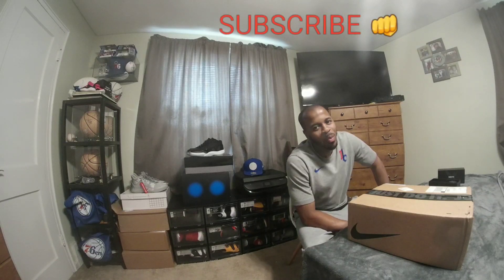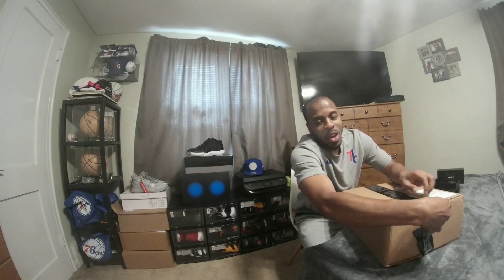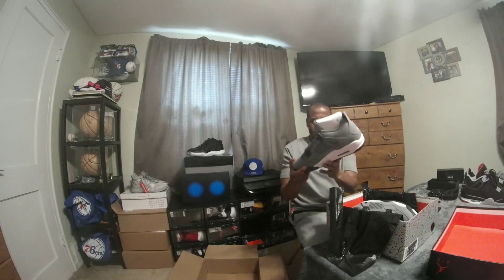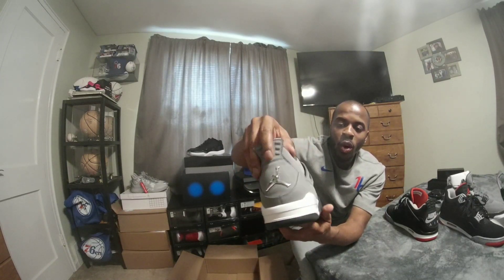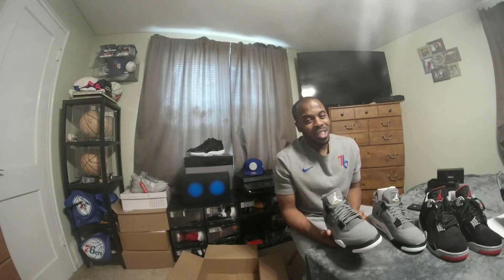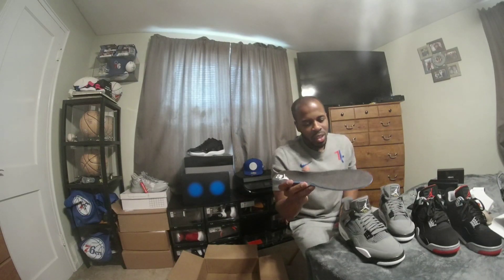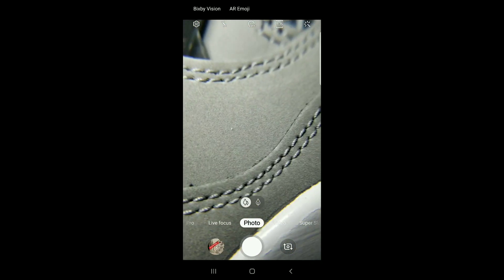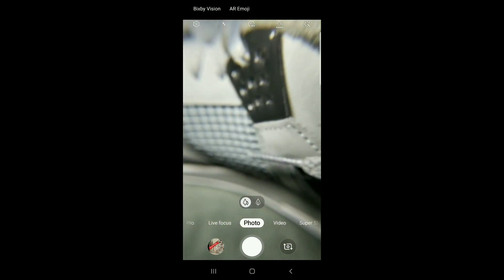Jordan 4 Cool Grey Early Review + On Foot 📺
In this video, I'll cover the following..

👉 Jordan 4 Cool Grey vs Jordan 4 Bred
👉 Jordan 4 Brief History Story
👉 Super Zoom Video Footage
👉 On Foot Video Footage